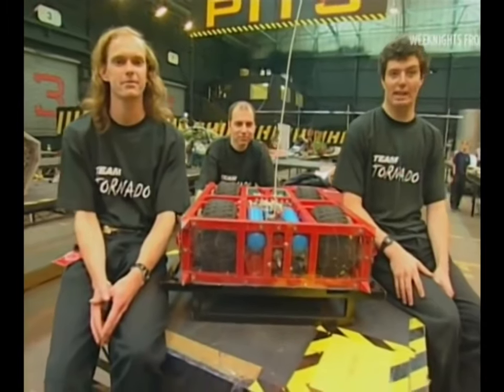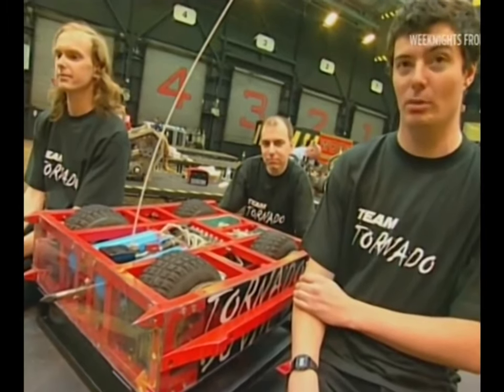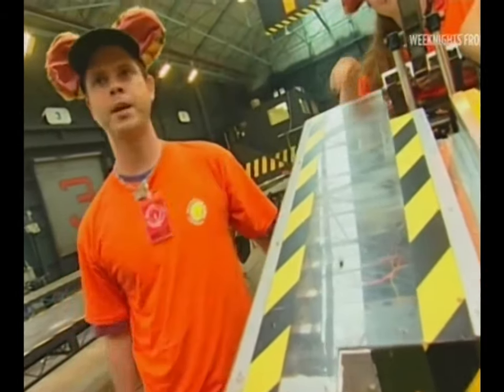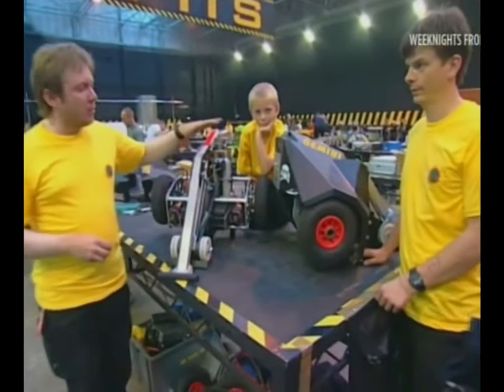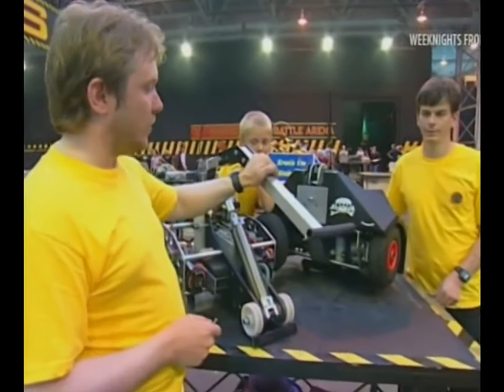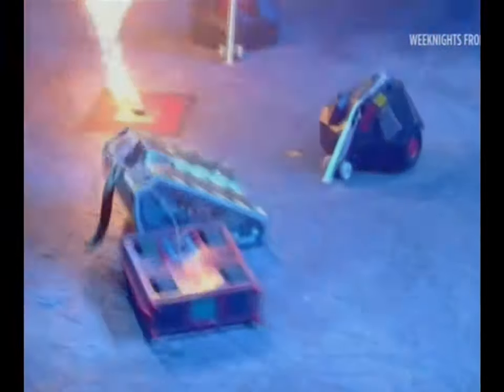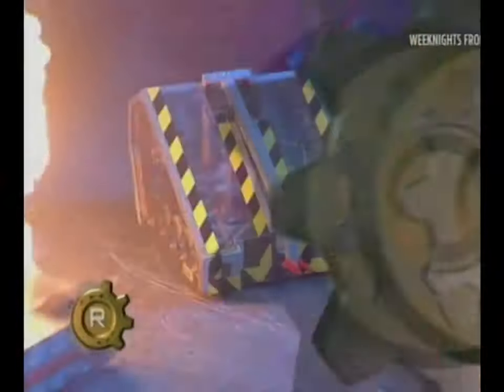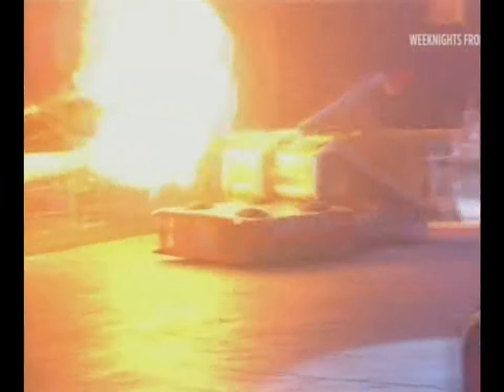Crowned Classics Tornado vs Gemini vs Kater Killer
Future Champions Tornado's first appearance and what an explosive one! A truly awesome match with the unique Gemini thrown into the mix.